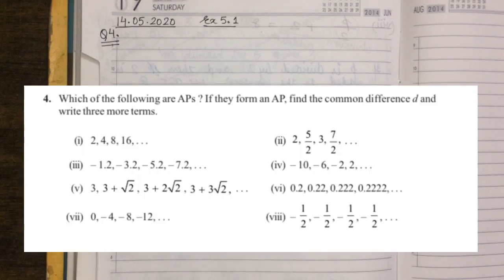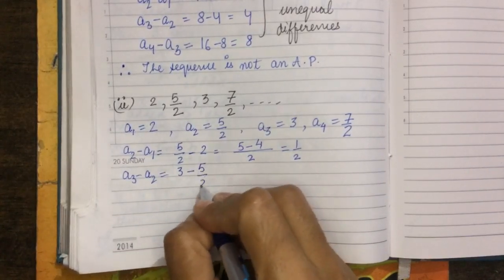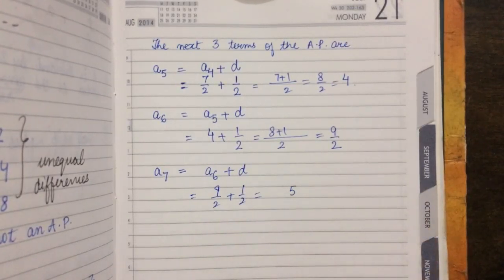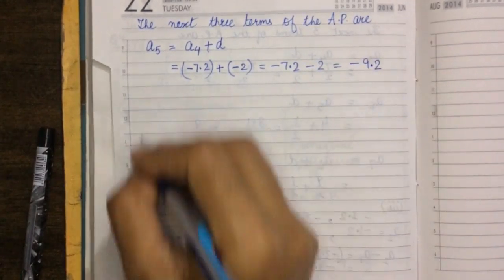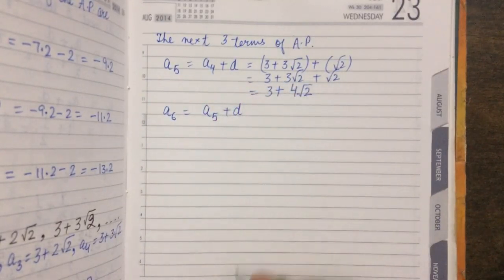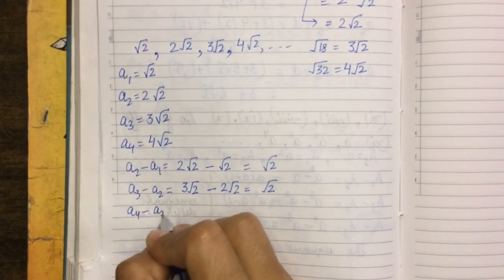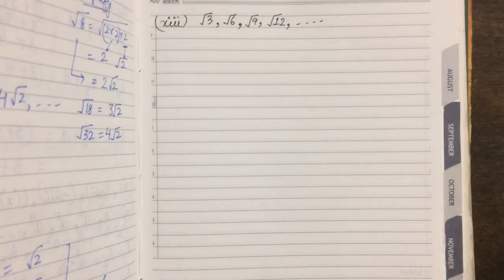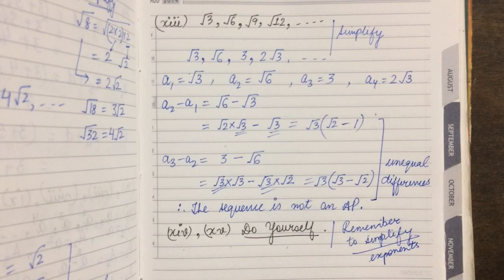Class X~NCERT~Ch 5~Ex 5.1~Q4